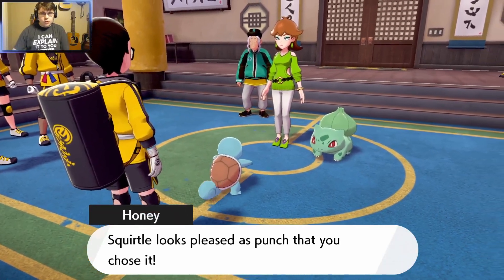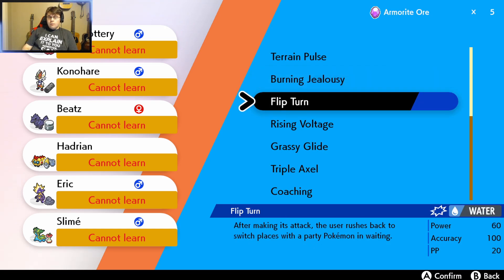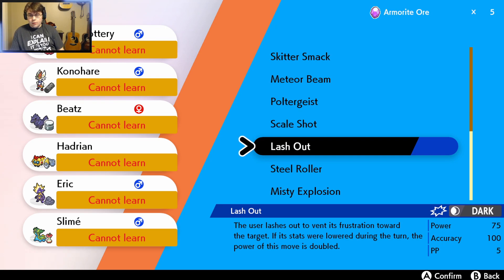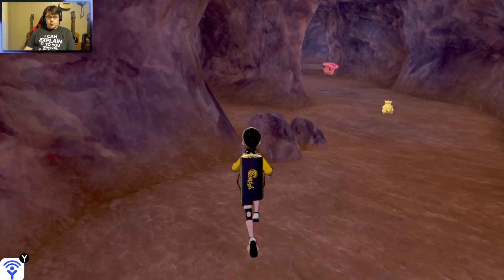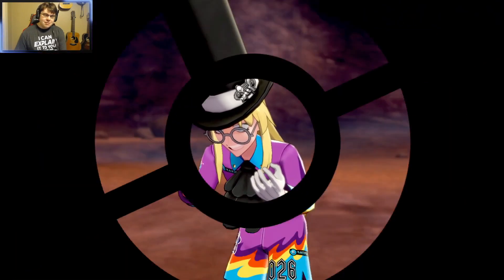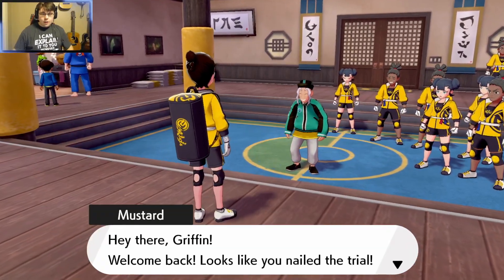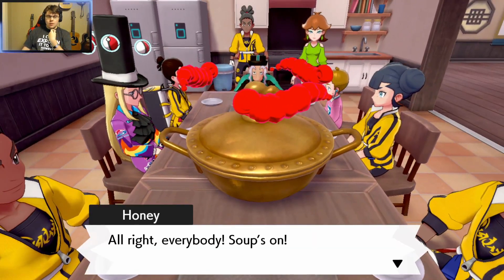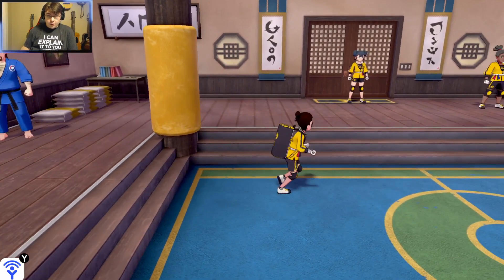The Second Trial of the Armor! Pokémon Shield Isle of Armor Highlights Part 2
Here are highlights of the second trial of Armor from the Isle of Armor. Sorry about the footage cutting. Not everything uploads when it streams to the internet.